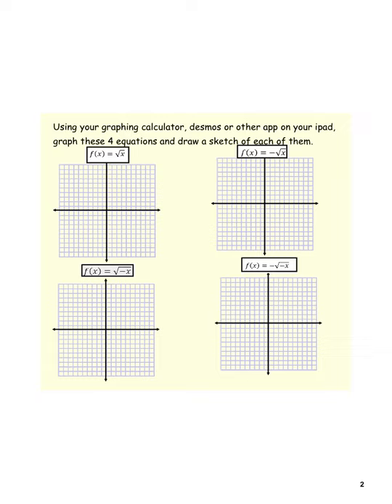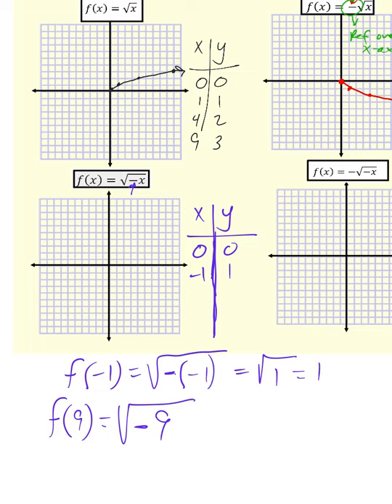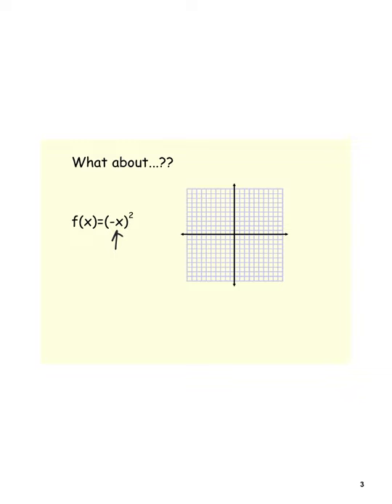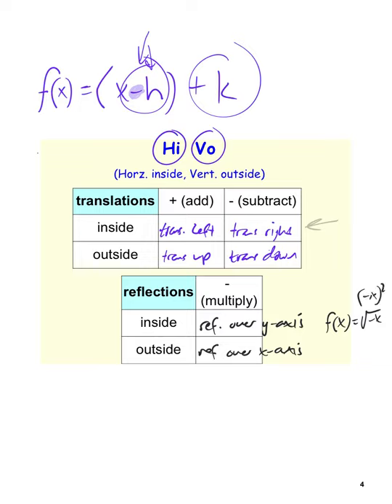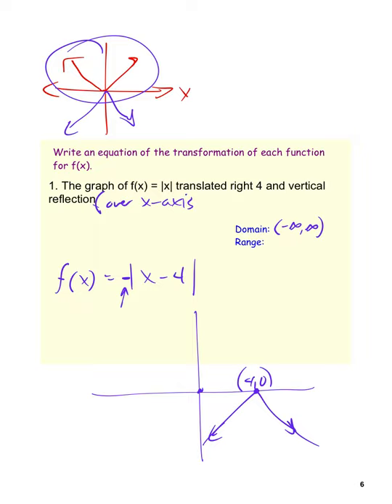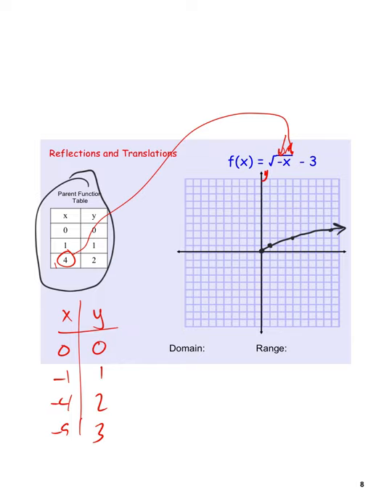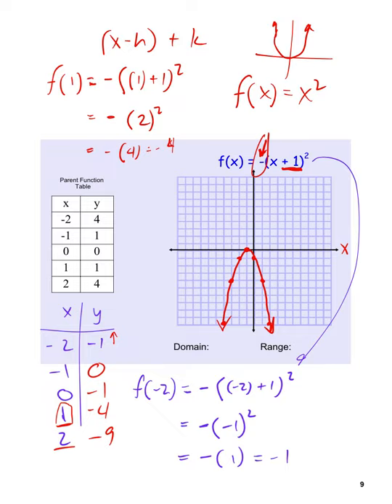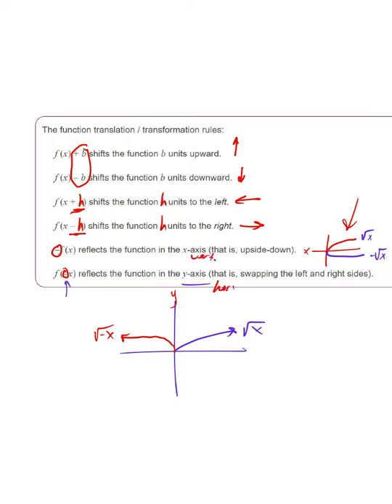U6L4 Graphing Reflections of Parent Functions